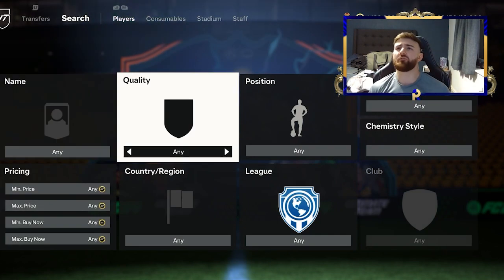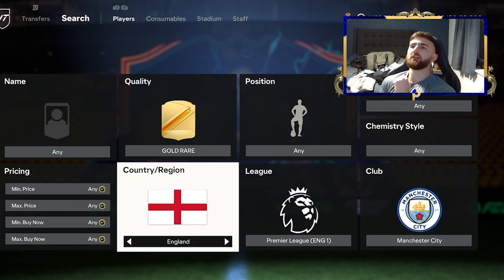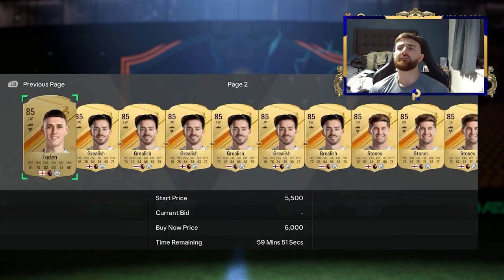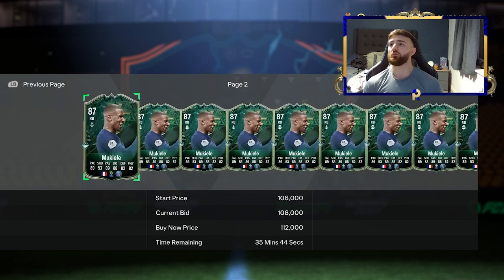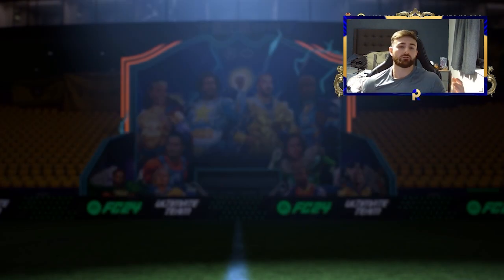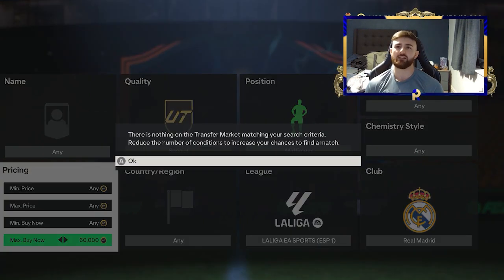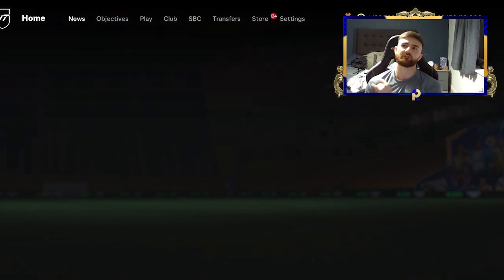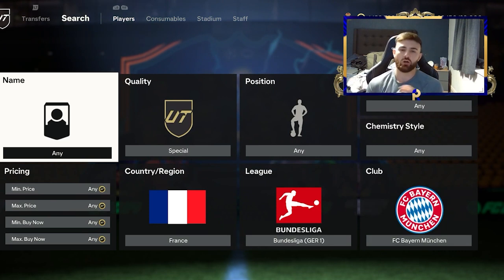Make MILLIONS NOW with the 10 BEST SNIPING FILTERS in EAFC 24 (LAZY trading & EASY profit)